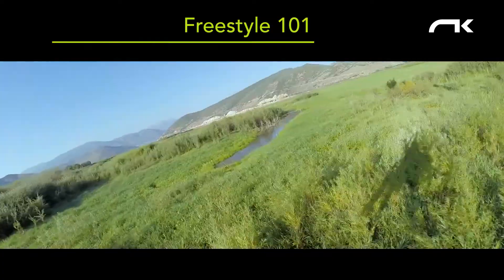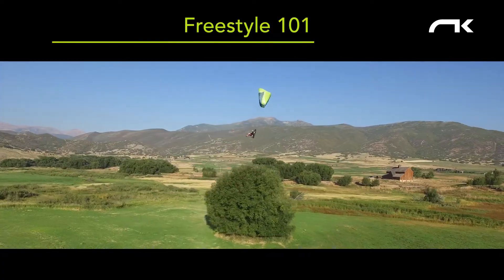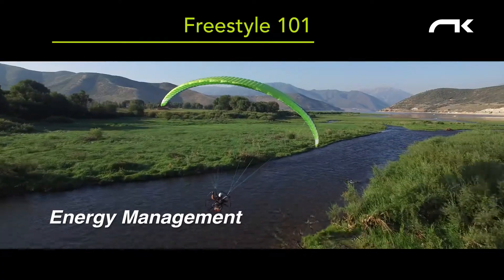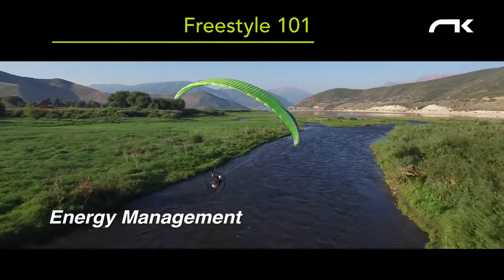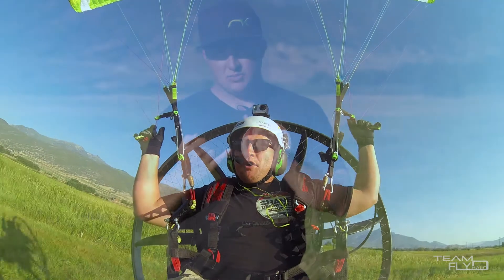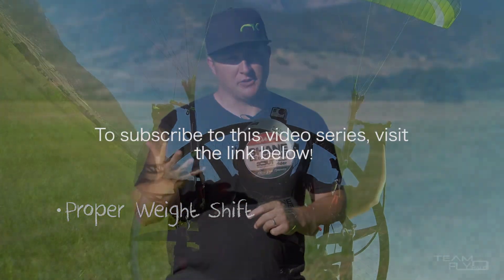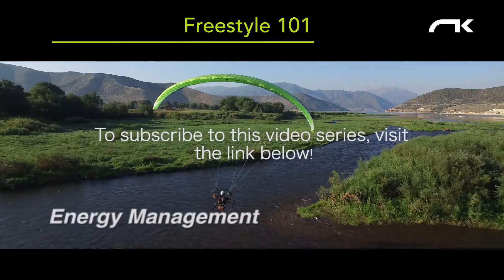FS101 - Module 1 Preview - Energy Management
Freestyle 101 is available by digital subscription through the Fly Halo Knowledge Center starting July 10th. and register for a preview to the descriptive text that accompanies this module.

Energy Management is the foundation of safe and skillful flying. Understanding the dynamics of your glider during easy maneuvering, and how to maximize speed, energy, and glide in turns has far-reaching benefits throughout your flying progression.